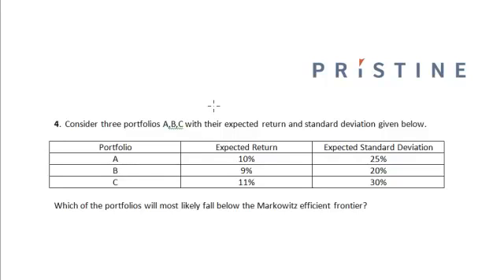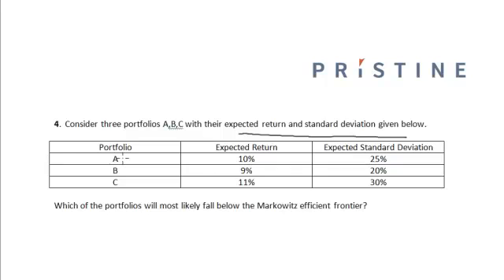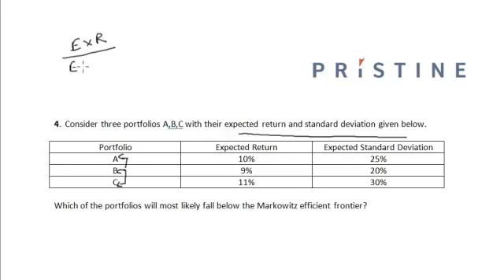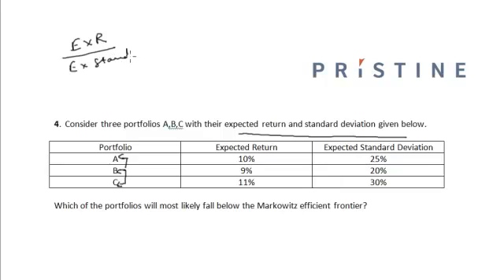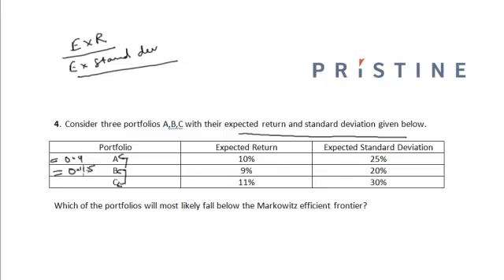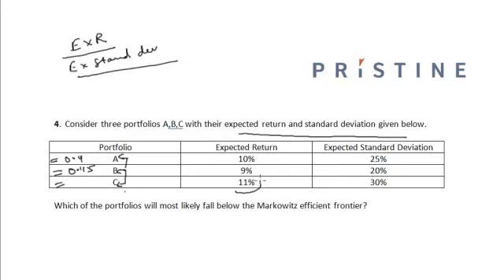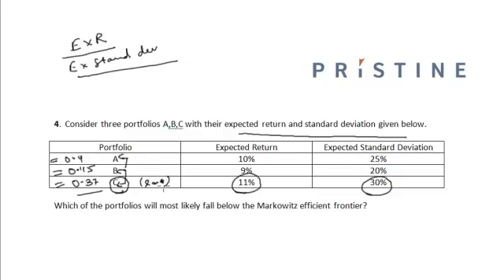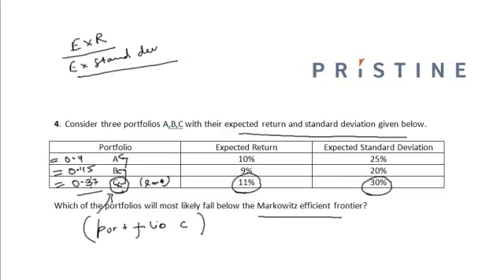CFA Tutorial: Portfolio Management (Markowitz Efficient Frontier Model)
This video covers the concept of Markowitz efficient frontier Model to calculate different portfolios when expected return & standard deviation are given.
Markowitz efficient frontier Model: a Nobel Prize-winning economic model which has the potential to allow you to maximize your yield or minimize your risk for a specific combination of securities.